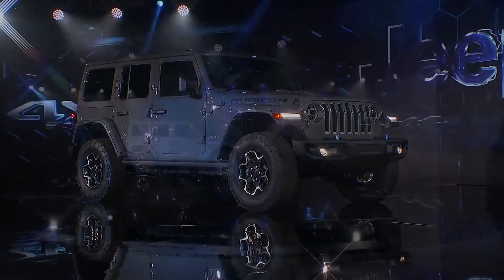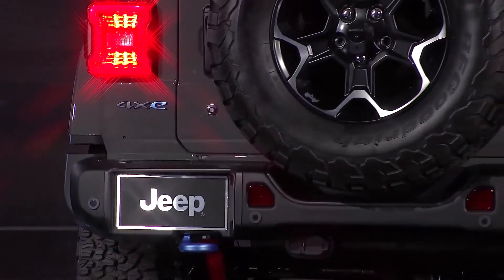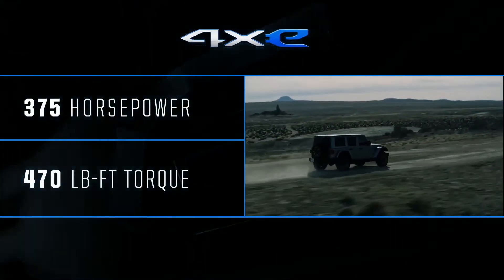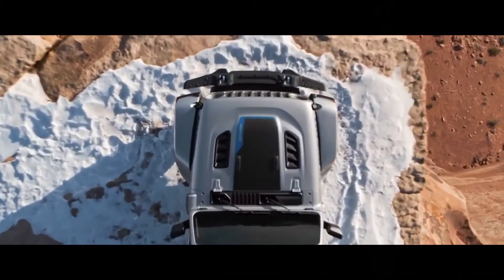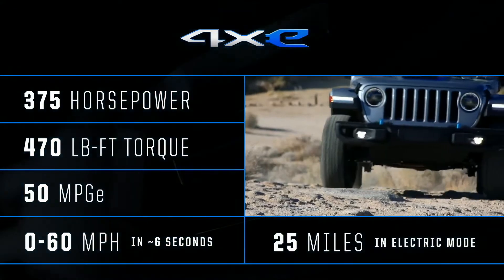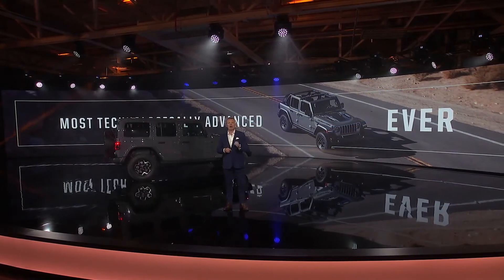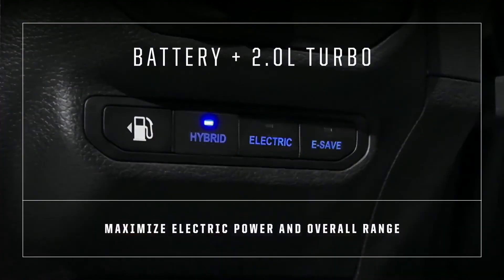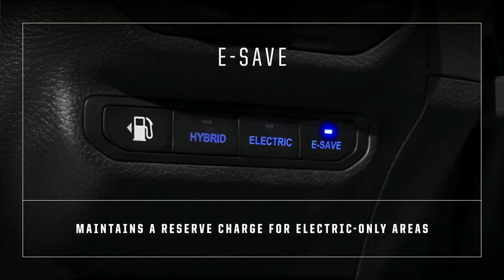2021 Jeep Wrangler 4xe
Overview
Just hearing the name Jeep conjures images of off-road adventure, and the 2021 Wrangler is likely the vehicle most people think of in that scenario. Its retro design harkens back to the World War II-era military vehicle, but the modern-day Wrangler offers an array of creature comforts and a range of sophisticated powertrains that the American GI's of WWII would have considered science fiction. Not only does today's Wrangler have niceties such as air conditioning and power-operated windows, it can be luxed up with leather upholstery, touchscreen infotainment with in-dash navigation, a Wi-Fi hot spot, and a power soft top. If the standard model's two-door body style doesn't provide enough room for you and your adventure-seeking pals, the Unlimited four-door models should solve that problem. Wranglers are the only vehicles with removable roofs and doors—a feature that will no longer be unique once until the Ford Bronco hits the market.

The big news for the 2021 Wrangler is the introduction of the plug-in hybrid 4xe powertrain. The electrified setup pairs a turbocharged four-cylinder with an electric motor for a stout 375-hp combined output. In addition to the extra electric power, the 4xe powertrain is also set to deliver up to 25 miles of electric-only driving and a claimed zero-to-60-mph time of 6.0 seconds. The 4xe system will be available only on four-door Unlimited models, and the battery pack's positioning under the rear seat allows the plug-in Wrangler to retain the same ground clearance and capability as nonhybrid models. Elsewhere, an 80th Anniversary Edition joins the lineup as does a cheeky Islander model which comes with a beach-themed exterior appearance package and "Jeep Tiki" hood decal. The base Sport model can be had with a two-speed transfer case, the Rubicon trim receives an optional Rock-Track four-wheel drive system, and a TrailCam exterior camera system is now available on models equipped with the larger 8.4-inch infotainment display.

The standard 285-hp 3.6-liter V-6 from the previous-generation Wrangler makes its way under the hood of the new JL and can be paired with a six-speed manual gearbox or a smooth-shifting eight-speed automatic. A turbocharged four-cylinder engine is optional and teams up with an electric motor to provide additional low-end power. In addition to the standard V-6 and optional four-cylinder hybrid, the Wrangler can also be equipped with a 3.6-liter V-6 with similar hybrid-assist, a 3.0-liter diesel V-6; and a new, 375-hp plug-in hybrid 4xe powertrain. Wranglers are born off-road ready, so part-time four-wheel drive is standard across the range and is controlled by a lever on the center console. In our testing, a base two-door Wrangler Sport with the V-6 and the six-speed manual transmission sprinted from zero to 60 mph in 6.1 seconds; a well-equipped four-door Sahara model with the automatic transmission did the deed in 6.8 seconds. With the four-cylinder hybrid powertrain, the four-door Sahara was slightly quicker at 6.5 seconds to 60 mph. The Rubicon model—which carries additional weight in the form of heavier-duty off-roading equipment—isn't as quick. Performance at our test track shows that the Wrangler JL is much improved compared with the previous model, but it's merely holding steady with its rivals in some metrics. Although its handling has improved, it's still trucklike in comparison with today's refined SUVs and pickups. The ride in the four-door is acceptably smooth over rough surfaces, but braking distances were inconsistent between our two test vehicles.

Range, Charging, and Battery Life
If the idea of tackling trails under electric-only power is appealing to you, then the 4xe powertrain is the obvious choice. The 17.0-kWh battery pack is said to provide up to 25 miles of electric-only driving, but Jeep says that's enough for a few hours of low-speed off-roading. When the battery runs out, the turbocharged four-cylinder is capable of driving all four wheels like a normal Wrangler, so you needn't be concerned about being stranded without a charge.

In this segment of gas guzzlers, it doesn't take much to be at the top of the class. The new Wrangler's EPA fuel-economy estimates put it ahead of rivals such as the Chevrolet Colorado ZR2 and the Toyota 4Runner. The V-6–powered four-door Wrangler Sahara returned a 20-mpg result on our 200-mile highway fuel-economy test route, 3 mpg fewer than its EPA rating for highway fuel economy. The turbocharged four-cylinder hybrid model fared much better, delivering 26 mpg—2 mpg more than expected.